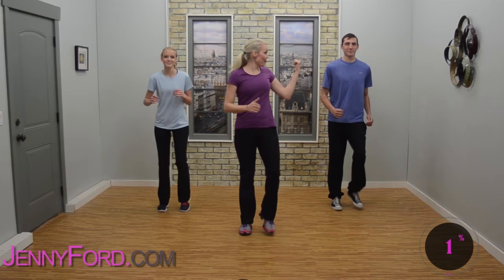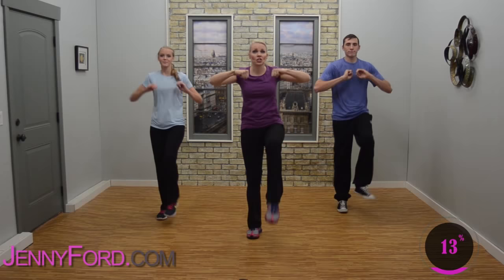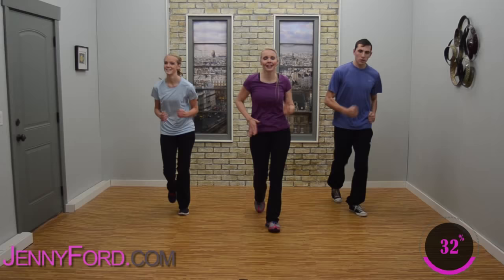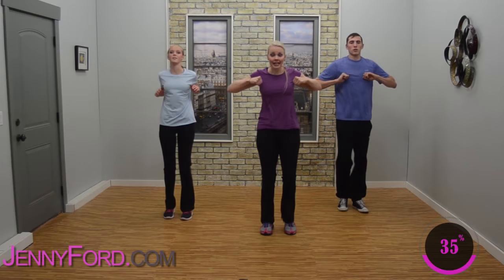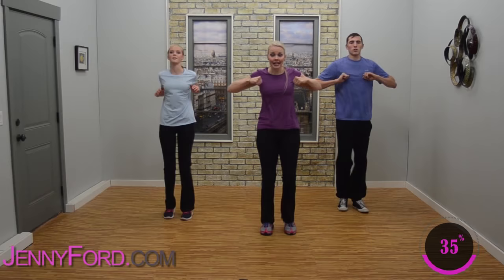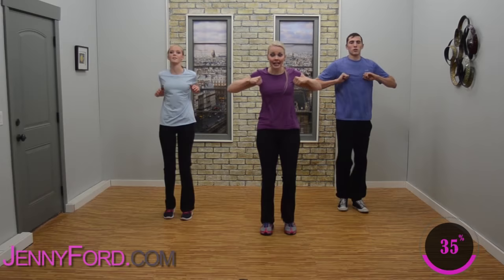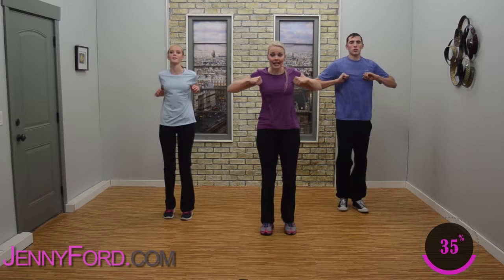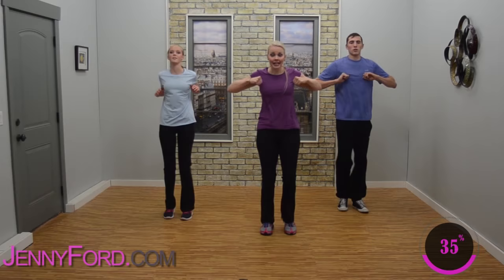Marching with Moves for Beginners | Walking at Home Workout | 29 Min | JENNY FORD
Here's a walking at-home workout that anyone can do. Walk it out in just under 30 minutes for a great cardio and calorie burn. Keep moves low-impact if necessary or pump it up for high-impact moves if that's your goal.

Level: Beginner

Description: Moves are basic, concentrating on the feet, and arm movements are added as you are comfortable.  Still, a great cardio workout, as you'll have the option of increasing the heart rate with cardio pushes throughout, or keep it low-impact if you need to.